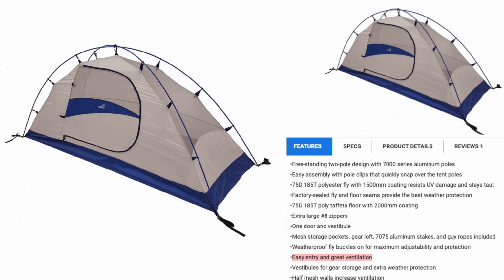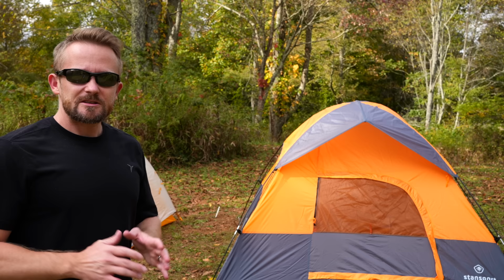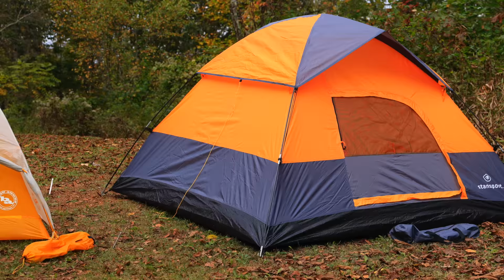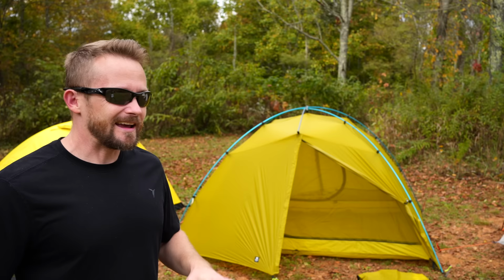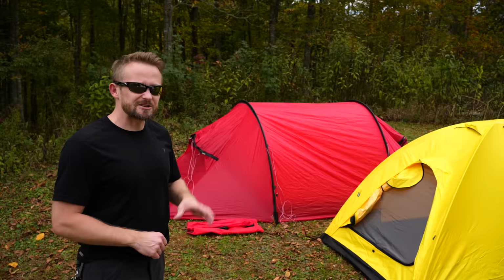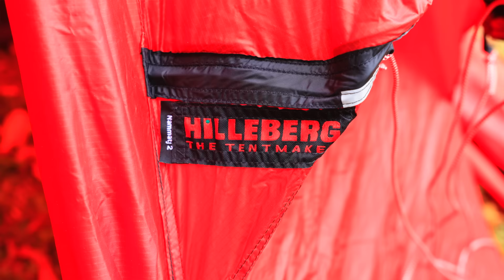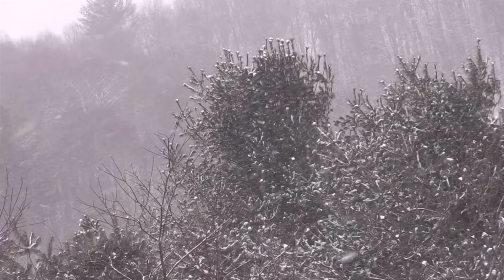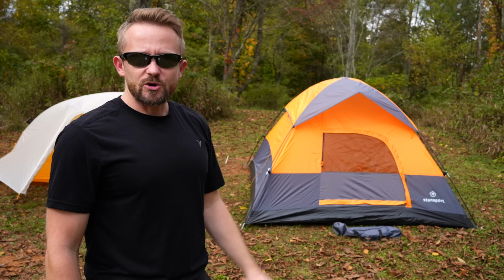Everything You Need to Know About Tents - 2 3 3+ 4 Season - What Works and What to Stay Away From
Do you need a 4 Season tent?
Can you use a 3 Season tent in the winter?
What is a 3+ Season Tent?

This is the Ultimate Tent Buying Guide and in this episode Luke is going over everything;

2 Season Tents
3 Season Tents
3+ Season Tents
4 Season Tents
Single Wall Tents
Double Wall Tents
and more!

While covering every type of tent out on the market today, Luke will go over the pros and cons of each and what makes each type of tent a good one...and also bad!

He will talk about important features, how to use them, when to use them, when not to use them and how to look past the marketing nonsense and lies that companies tell.

or